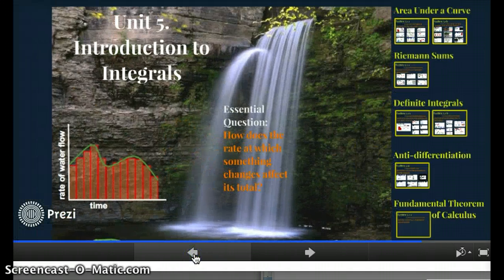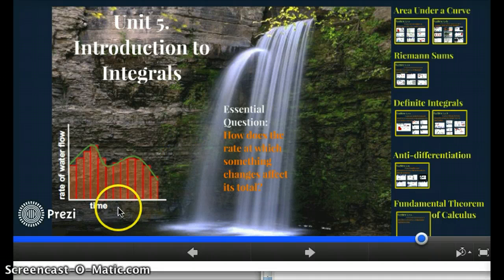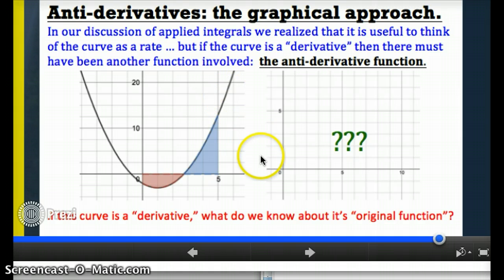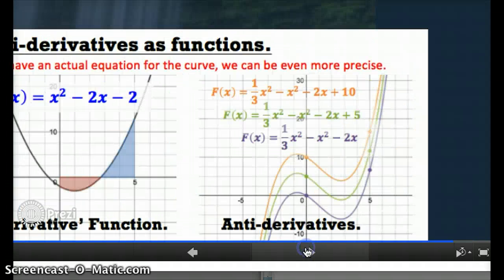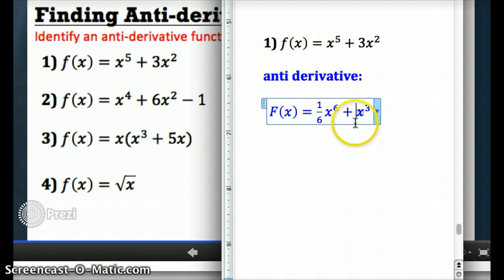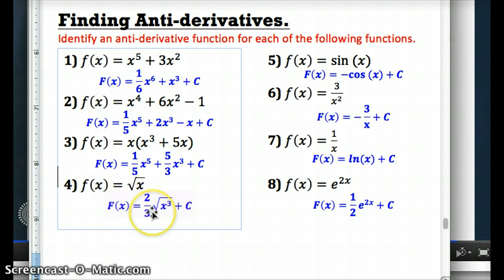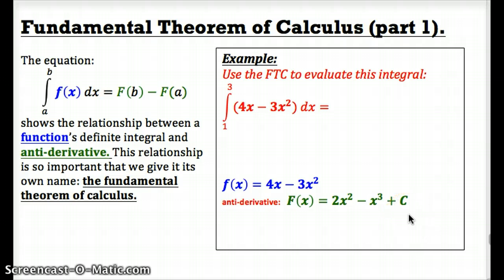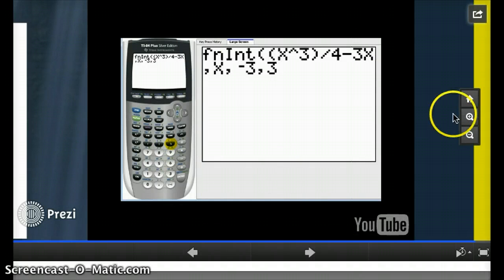Lecture 5.3c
Anti-differentiation.